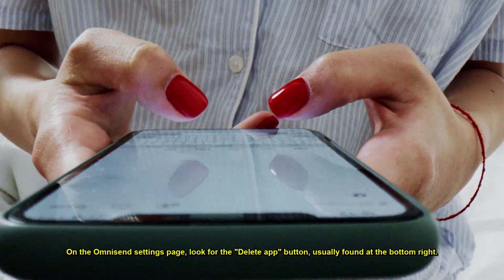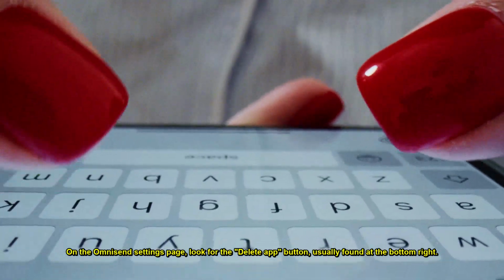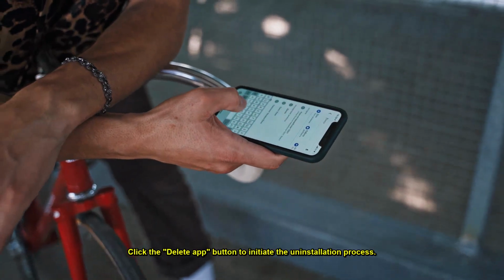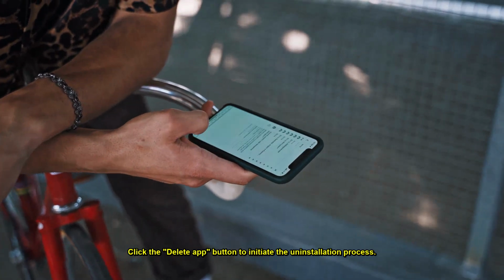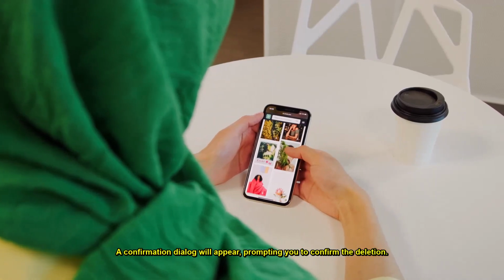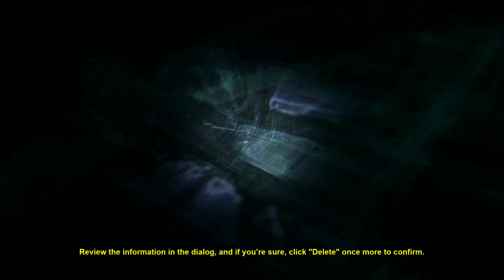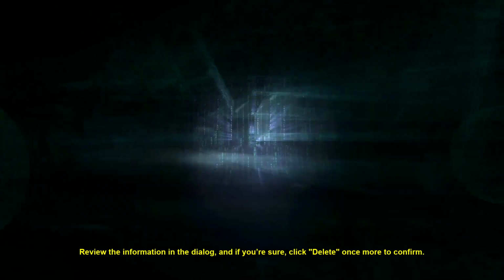How to uninstall Omnisend from your Shopify account - Easy Tutorial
In this easy-to-follow tutorial, we'll guide you through the simple steps to uninstall Omnisend from your Shopify account. Whether you're looking to switch email marketing platforms or just declutter your apps, we've got you covered! Follow along as we break down the process, ensuring a hassle-free experience.